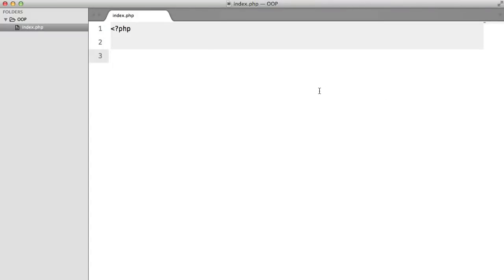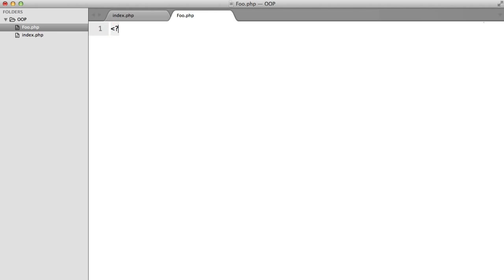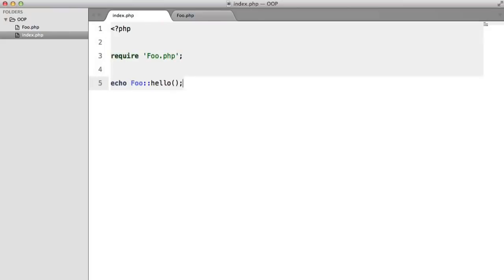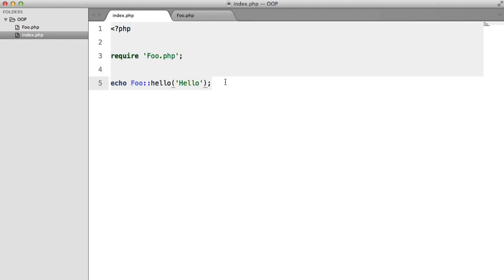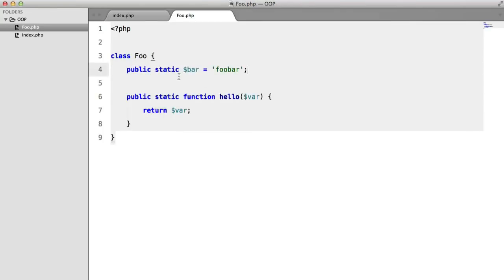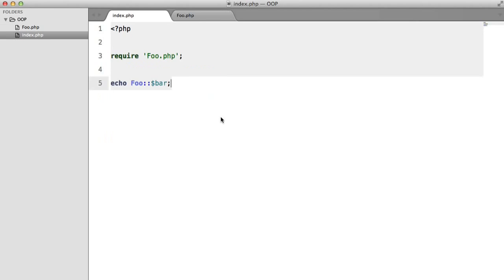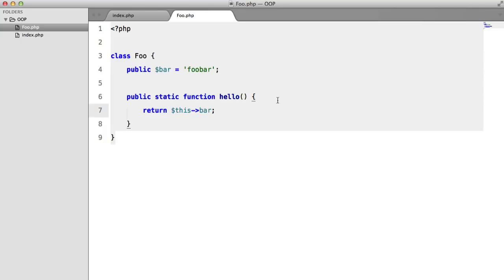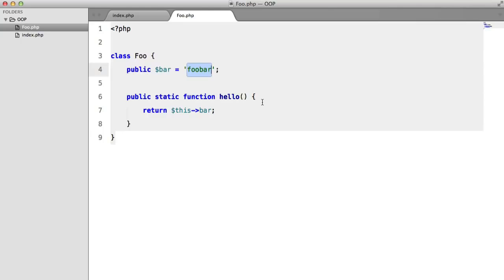10 - PHP Object Oriented Programming OOP Static